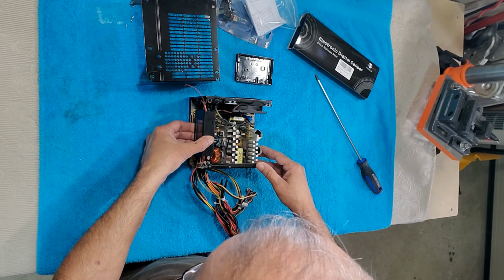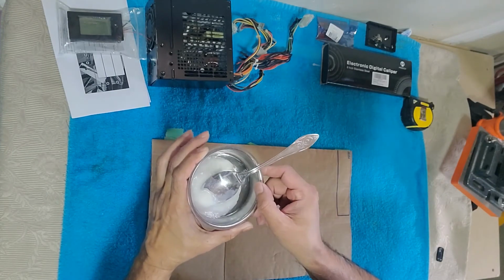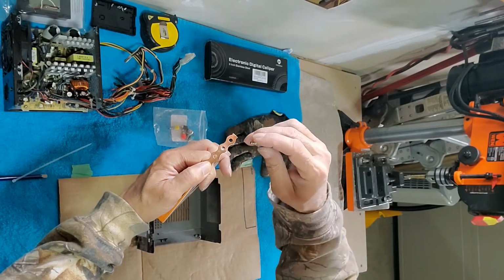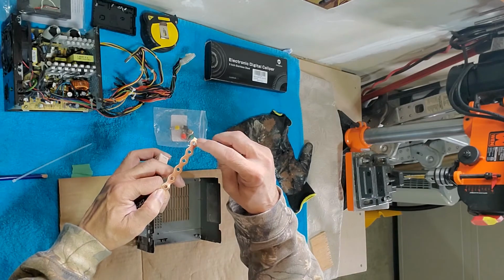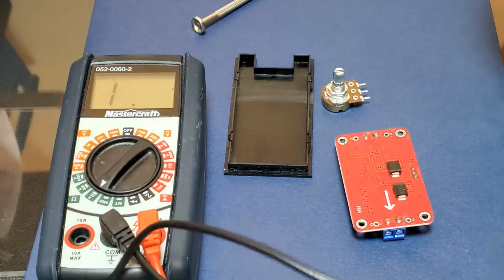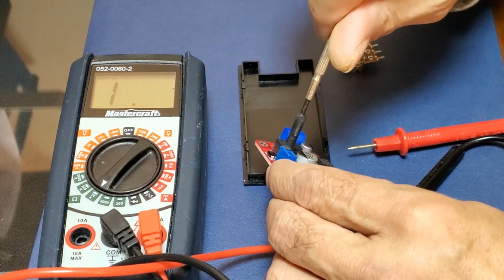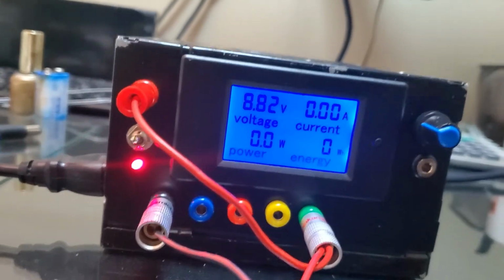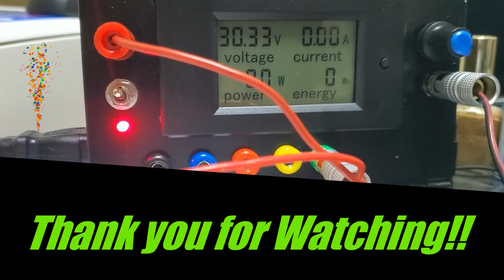Build ATX Variable SMPS, Smart Techniques to Modify and Use PC Power Supply..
Building a vaariable Power Supply from a PC SMPS.